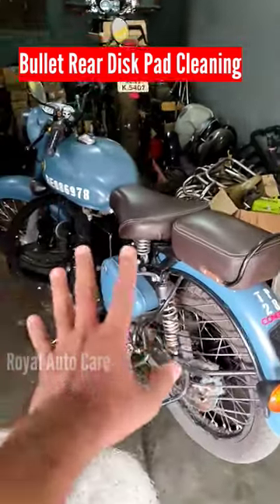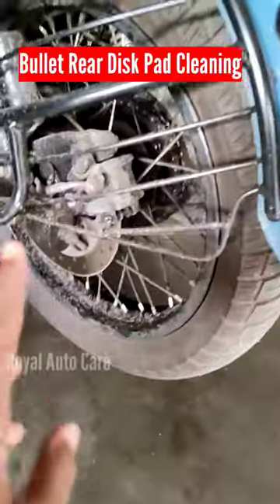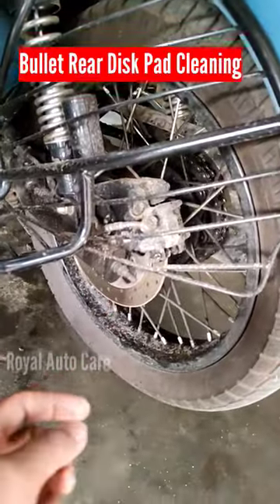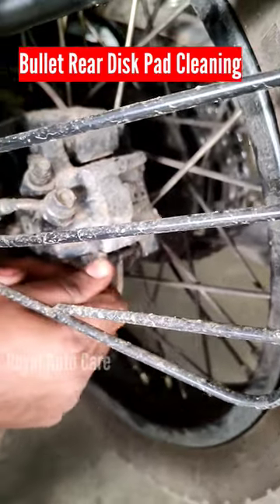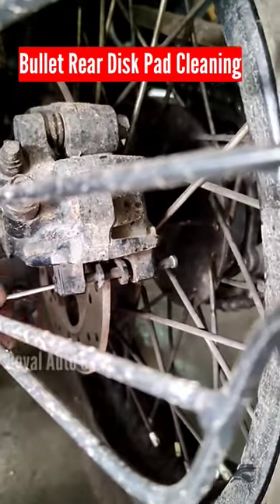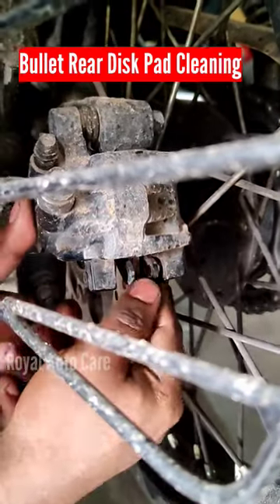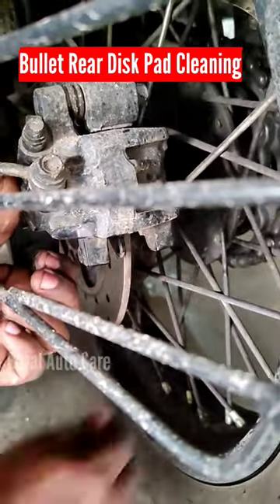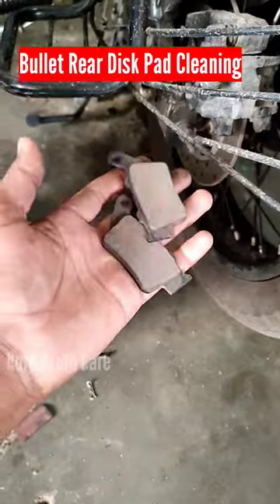bullet Back Disk pad cleaning / disk pad Remove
Royal Auto Care
Trivandrum
Kaniyapuram